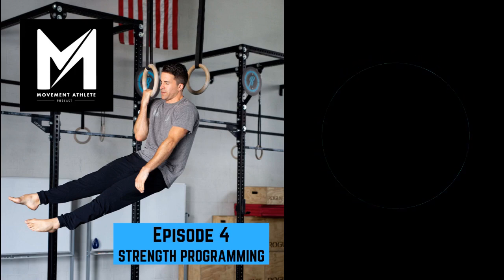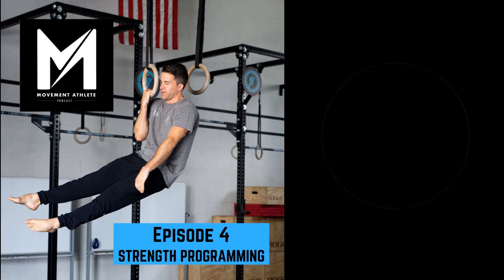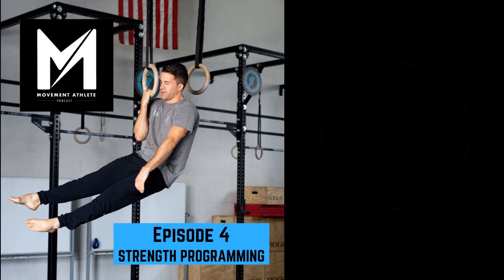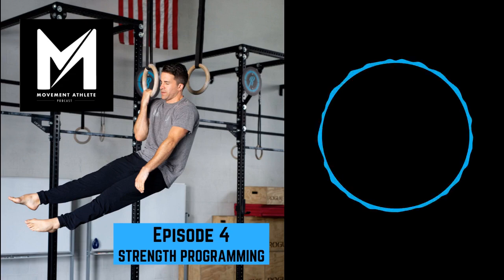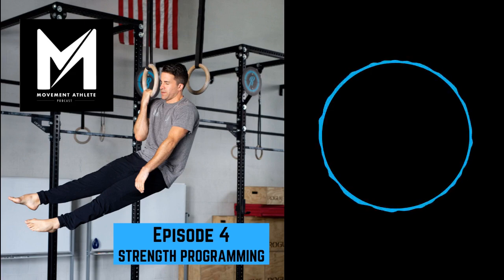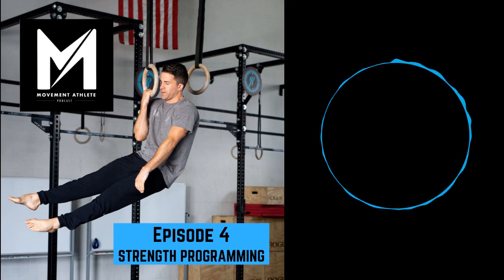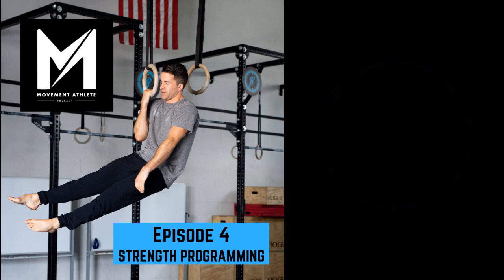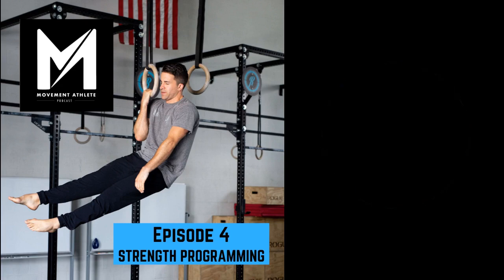Strength Programming | Movement Athlete Episode 4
One arm chin-ups, handstand push-ups, lever, planche and much much more! Progressions, regressions, where to start, accessory work, does any of this even matter? Dr. Hendricks talks programming and the science or not science behind it. At the Movement Athlete our goal is to provide you with enough info on these topics that after the episode you can get started on your training journey. Be prepared to be entertained and put on your thinking cap as we dive into the topic of strength programming on this weeks episode of The Movement Athlete!